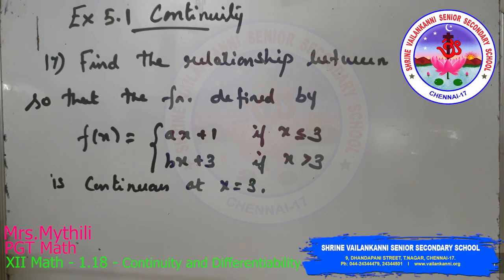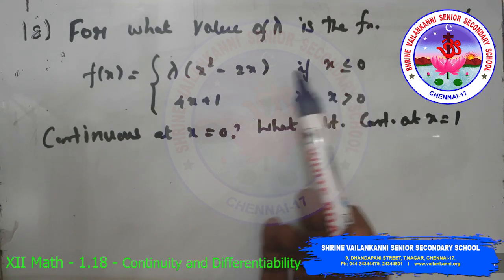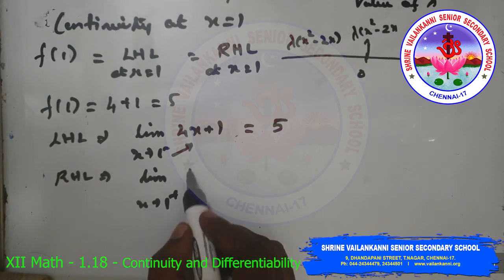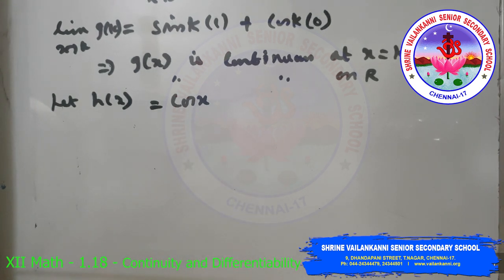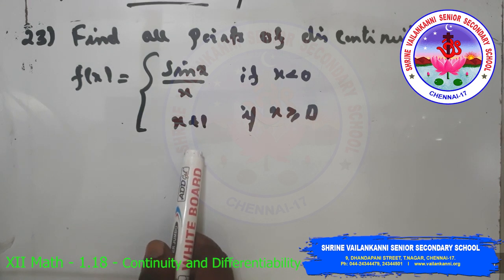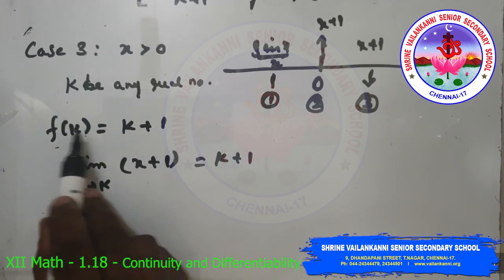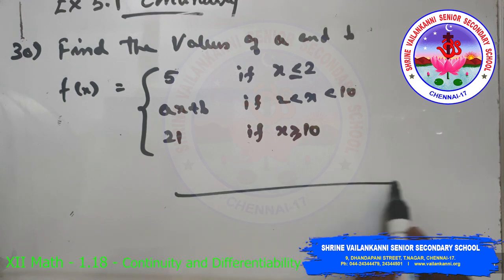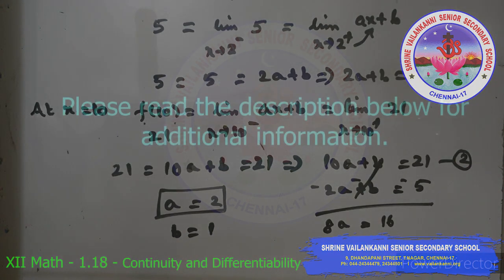SVSSS (12 CBSE) XII - chapter 5 - Math - 1.18 - Continuity and Differentiability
SVSSS XII - Math -  chapter 5 - Math - 1.18 - Continuity and
Duration: ⌛ 19m45s

Lesson Description:
1.18 Exercise questions 17, 18, 21, 23, 26, 30 done to check the continuity or discontinuity  of a function.